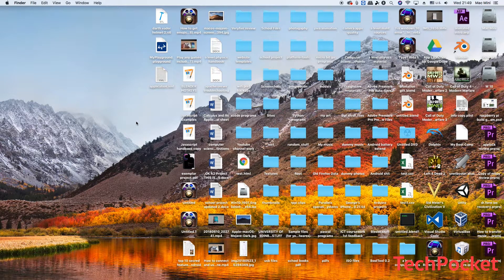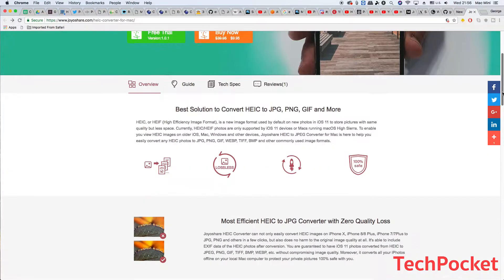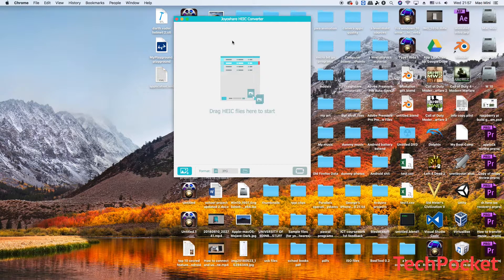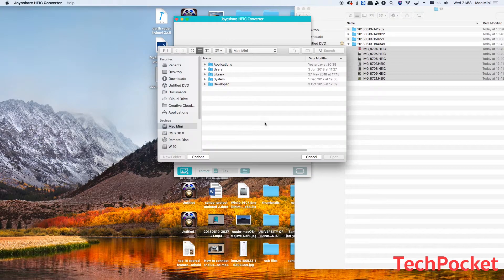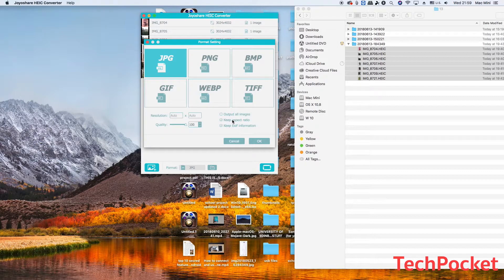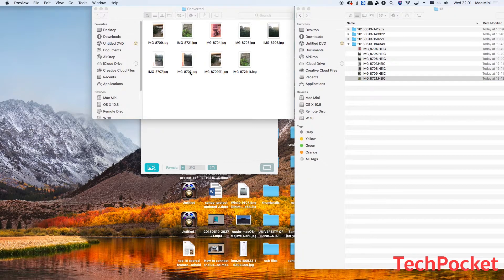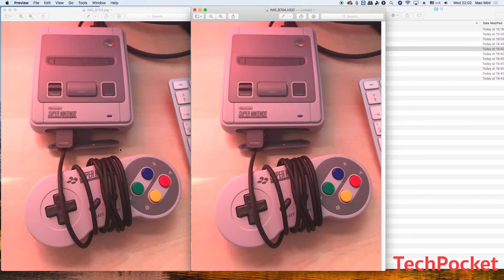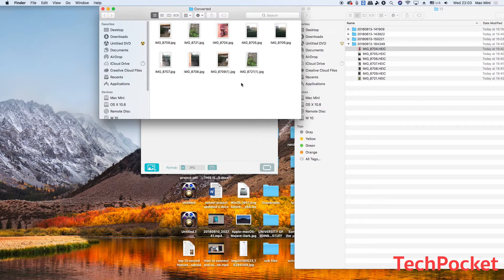Convert HEIC photos to JPG, PNG, GIF and more on PC or MAC